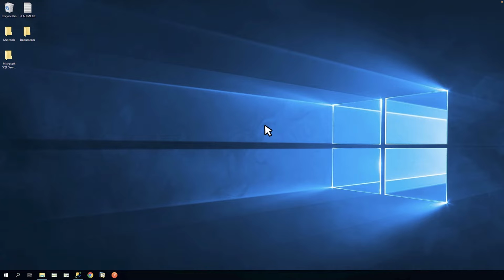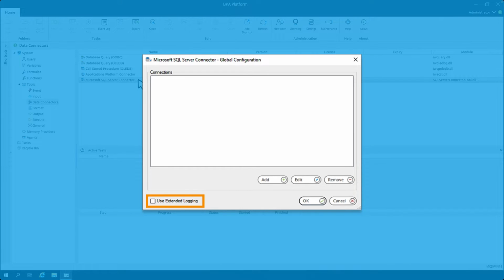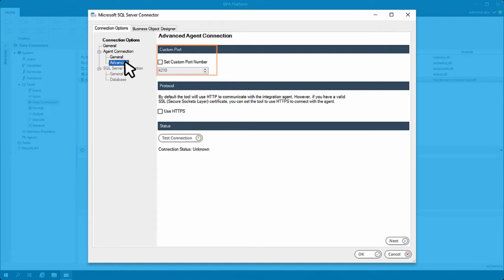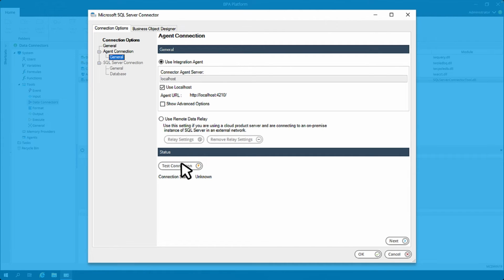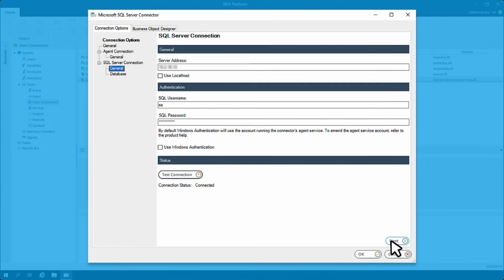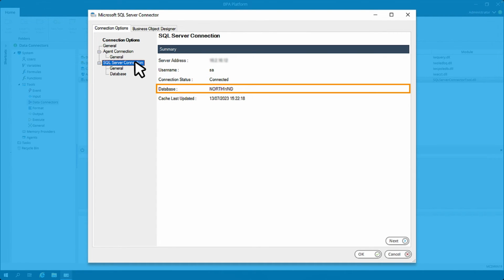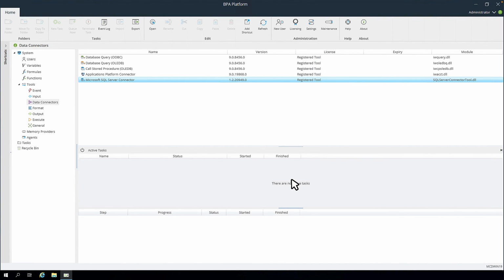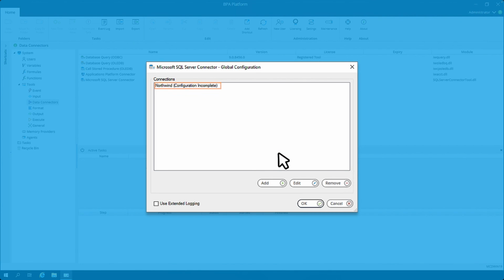Quickstart Guide: Microsoft SQL Server Connector | Standard Installation and Configuration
Welcome to the Microsoft SQL Server Connector Quick Start Guide.

In this video, we will demonstrate how to install and configure the Microsoft SQL Server connector for a standard installation.

You will require the following:

BPA Platform 2023 or above (Currently BPA Platform 2024)
Microsoft SQL Server Connector Agent - Version 1.2
Microsoft SQL Server Connector tool - Version 1.2
Microsoft SQL Server - Version  2014 or above.

Codeless Platforms’ Microsoft SQL Server Connector removes the need for complex coding or scripting and provides you with instant access to a nominated SQL Server database. It includes data mapping and transformation capabilities, error handling and scheduling options, making it easier for you to build and maintain simple or complex data integrations, streamline workflows and improve data accuracy.

00:00 Introduction
00:19 Prerequisites
01:21 Configuration
06:14 Saving an Incomplete Configuration
07:37 For More Information